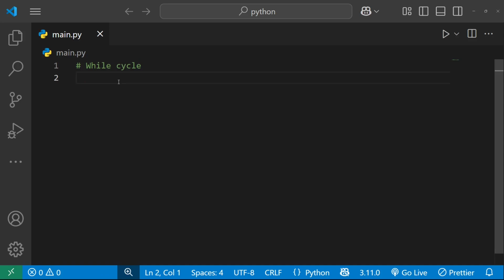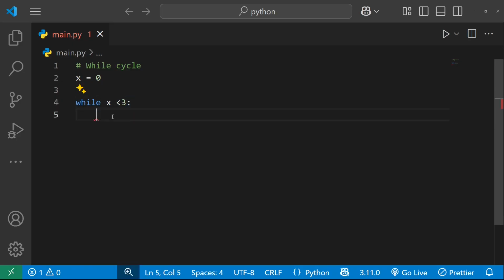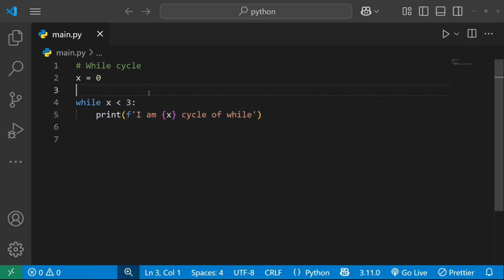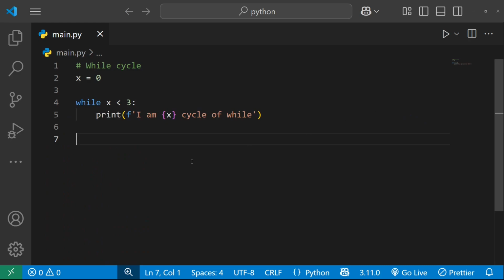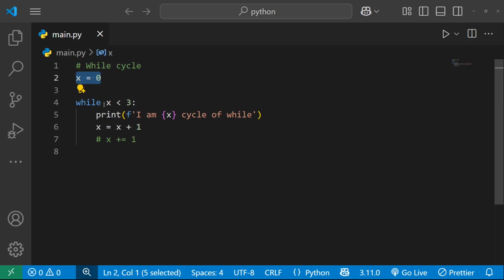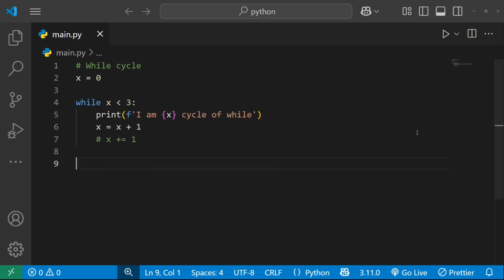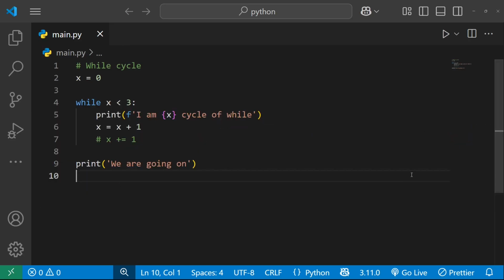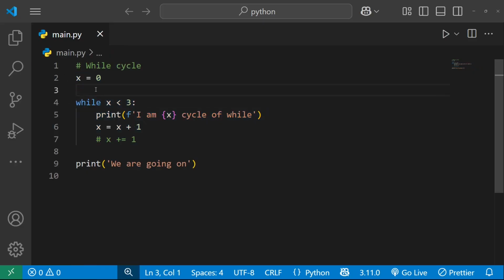90. Python for beginners - While cycle